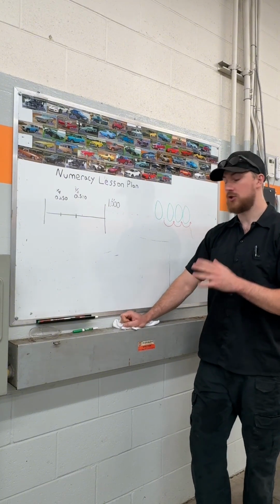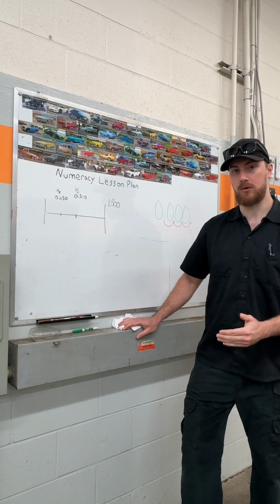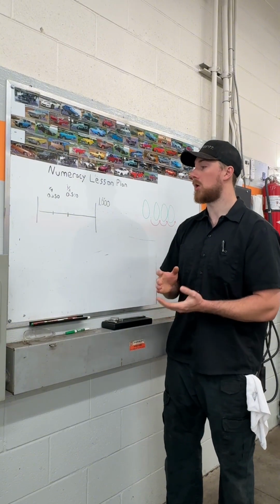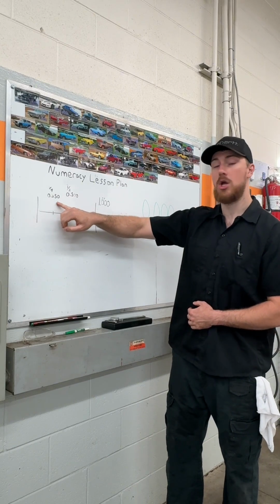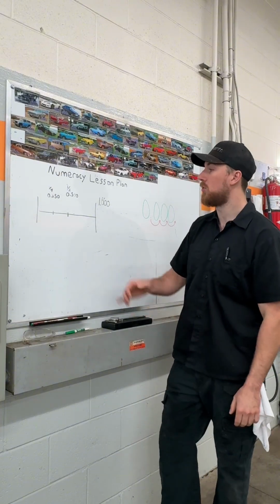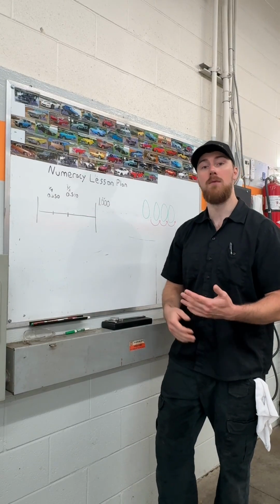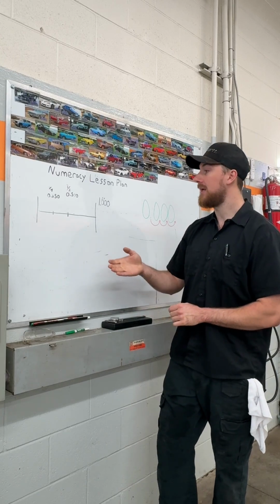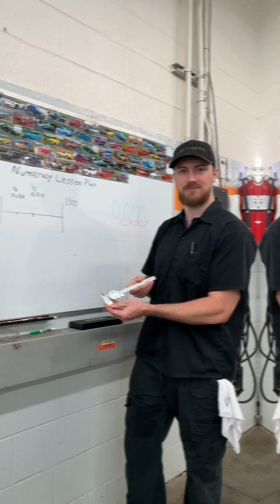Numeracy Video Project Armstrong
Numeracy video lesson Project
William Armstrong
University Of Windsor